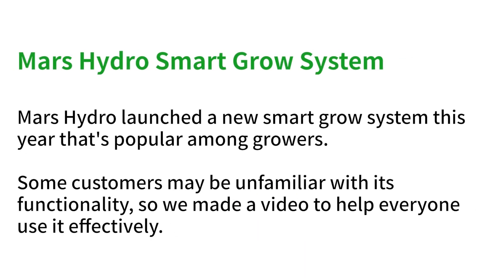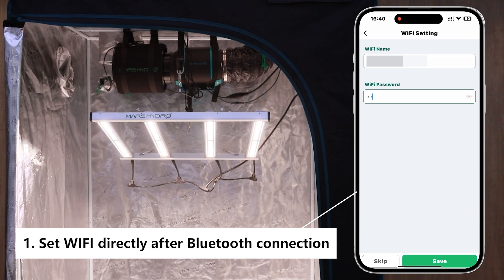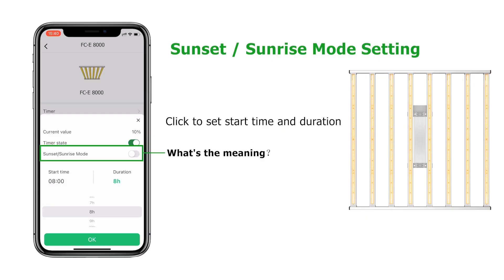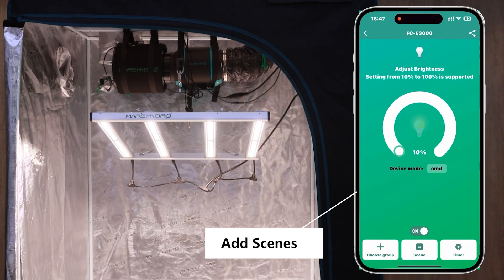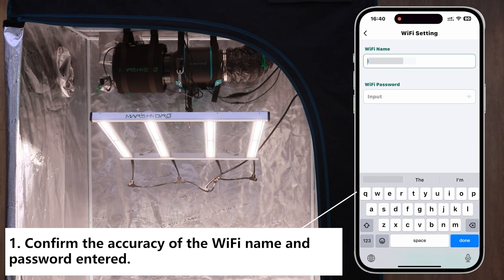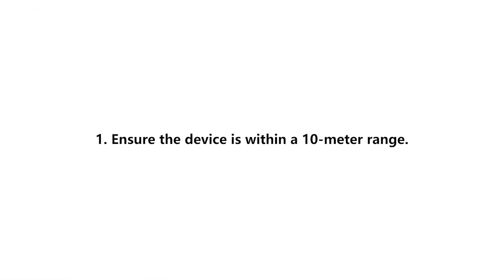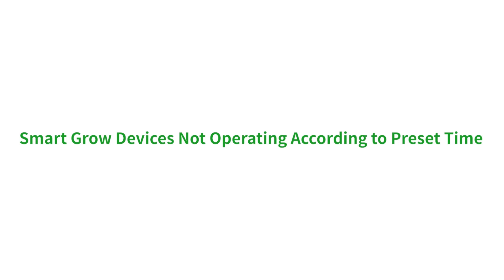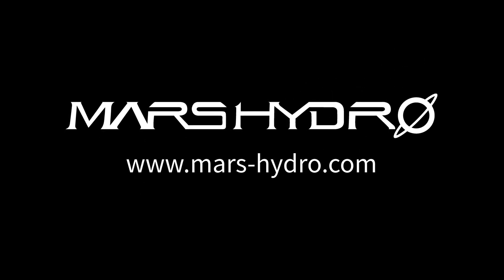Mars Hydro Smart Grow Light | APP User Guide and Troubleshooting Methods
If you encounter any issues while using the Mars Hydro Smart LED Grow Light, try resetting the device and Browse the Guide to Use Smart Grow Devices,To deal with troubleshooting as follow:

In order to facilitate your problem quickly, we provide an outline:

(25s-47s) How to Remote Control?

(48s-1:06seconds) How to set up Brightness & Timer?

(1:07seconds-1:23seconds) How to set up Sunset / Sunrise Mode?

(1:24seconds-1:54seconds) How to set up Scene?

Q&A Part Main Problems Encountered:

(1:59seconds-2:33seconds) Smart Grow Devices Not Connecting to WiFi How to deal with?

(2:34seconds-2:55seconds) Smart Grow Devices Not Connecting to Bluetooth?How to fix it?

(2:56seconds-3:11seconds) How to Reset the Device?(Most Important)

(3:12seconds-3:39seconds) When Device timing failed(Time Zone Problem),How to Verify time zone issues？

"If the problem persists, contact Mars Hydro customer support team for further assistance and troubleshooting."

The above is all guide for using smart lights.

Download the "Mars Hydro" application from your APP store, available both on Apple and Android systems.

Grow on Earth, Grow with Mars.